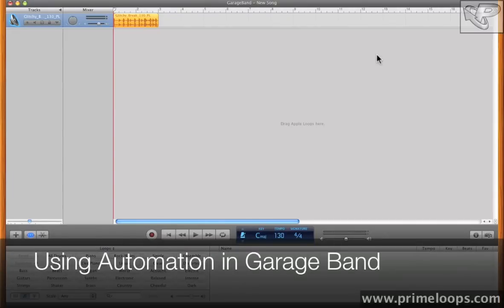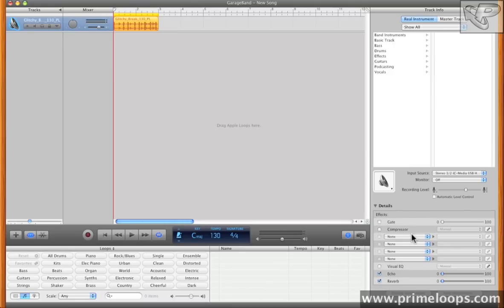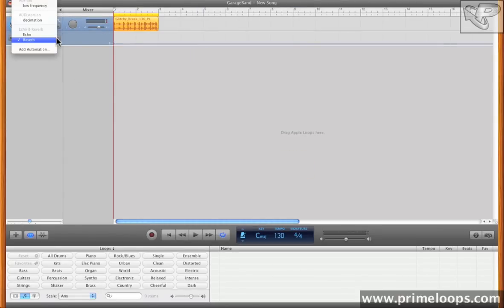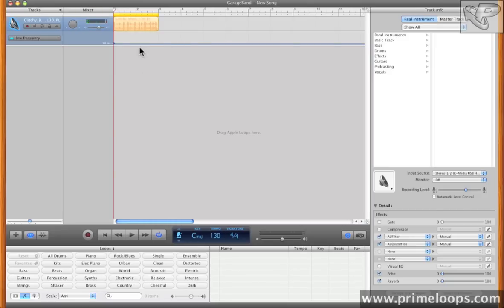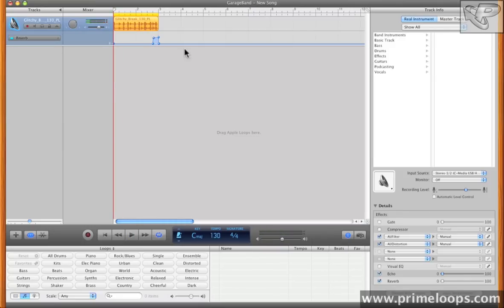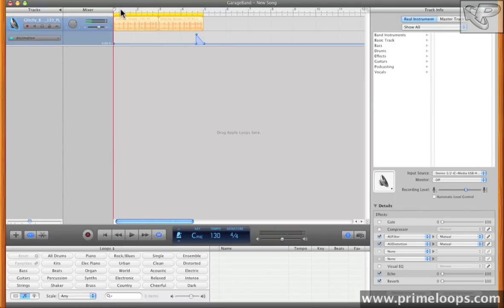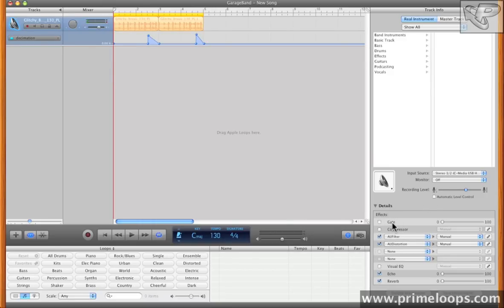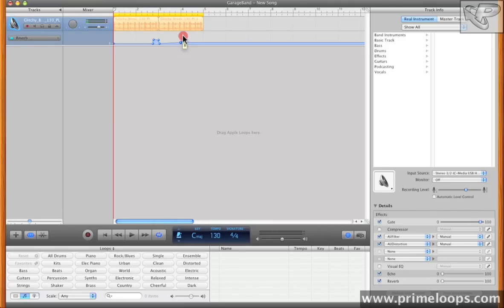Garageband Tutorial - How to do Automation in Garageband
What is automation? Here's where you will learn, and this will save you allot of time!  More tutorials for FL Studio, Garageband, Logic, Reason, Ableton, MPC and more! Get ahead of the game, and learn more with Prime Loops.

Garageband Tutorial - Using Automation in Garageband

Ok, just when you thought Garageband was a very simple programme, and there was nothing left to learn, complex automation comes along and steals the show! What is automation? Well, if you don't already know, automation in music programming terms means 'a mechanical device, operated electronically, that functions automatically, without continuous input from an operator.' to quote the dictionary...sounds complex? It's actually very simple, and once set-up, will save you allot of time. All the biggest tracks you here in the charts have many automations, fx, swooshes, filters, EQ's...you can automate anything!